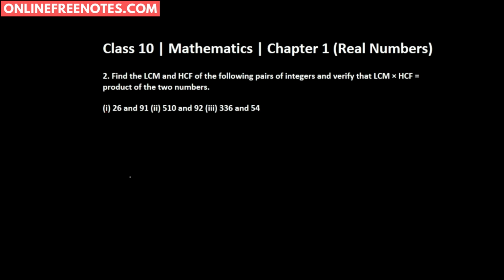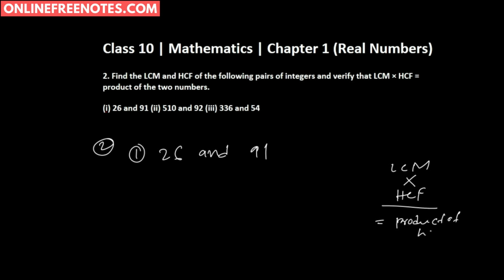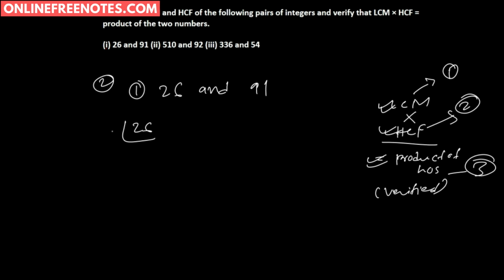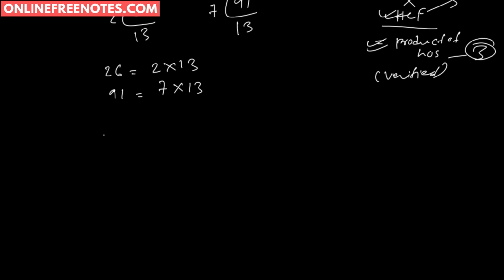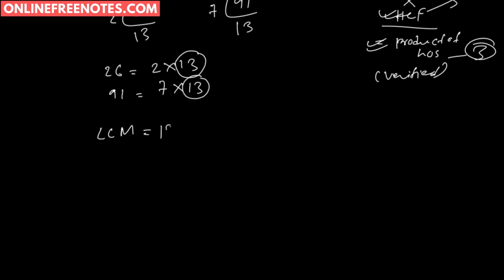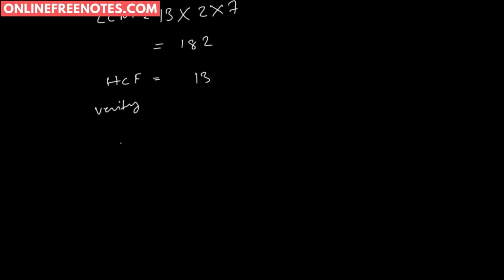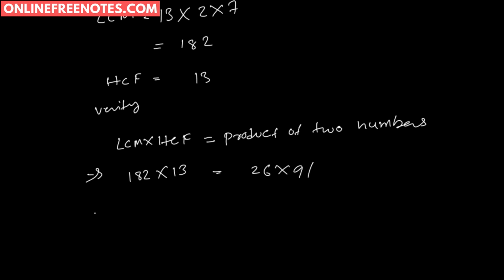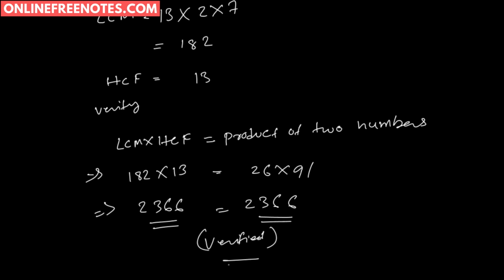Find the LCM and HCF of the following... | Class 10 Maths | Exercise 1.1, Question 2(i) to 2(iii)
Question solved in this video: Chapter 1: Real Numbers | Exercise 1.1

Find the LCM and HCF of the following pairs of integers and verify that LCM × HCF = product of the two numbers.
(i) 26 and 91 (ii) 510 and 92 (iii) 336 and 54